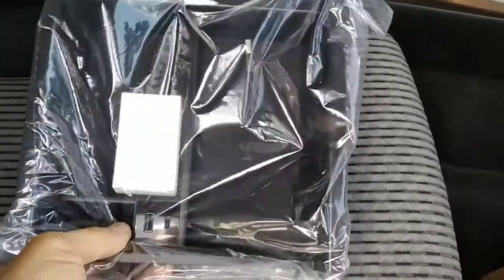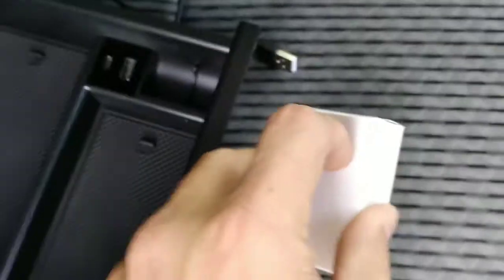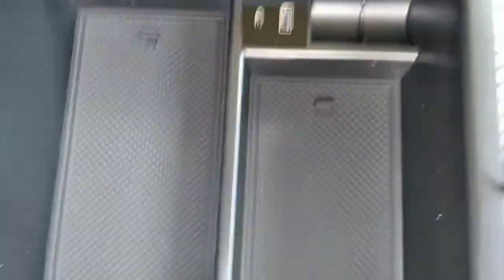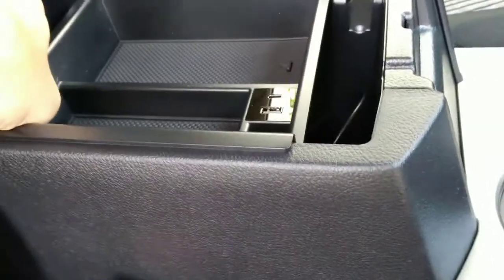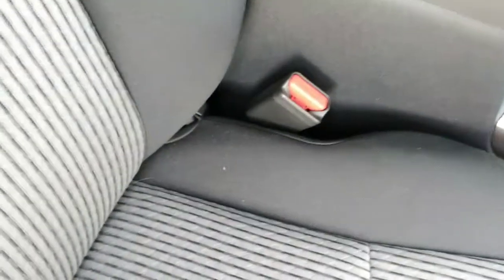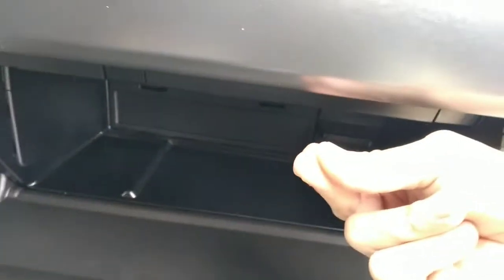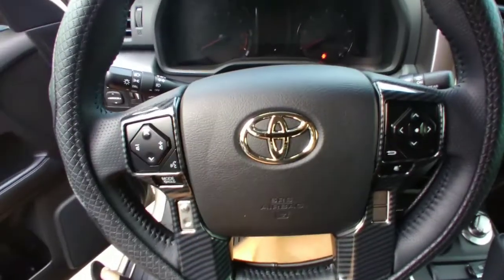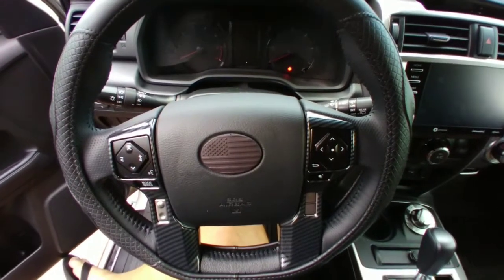4Runner Center Console Organizer w/ Built In Charging Ports (New Version)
In this video,  I install a new version center counsel organizer tray with built in ports, also install a center arm rest protector, glove box organizer, and steering wheel trim. It's all in the details, join the journey!